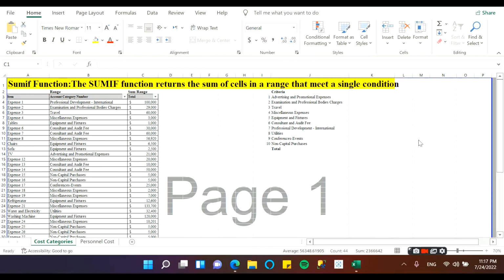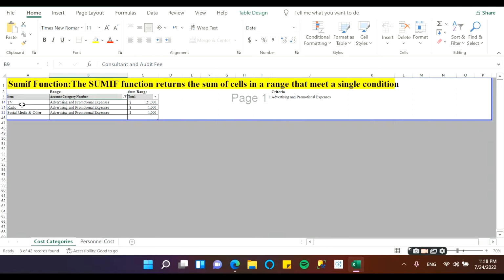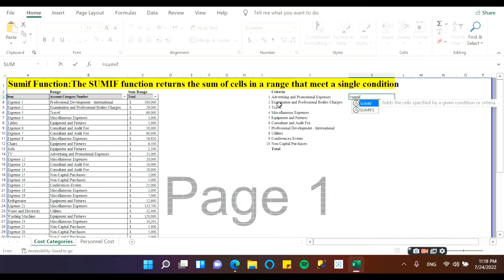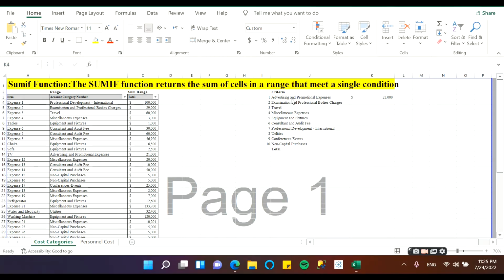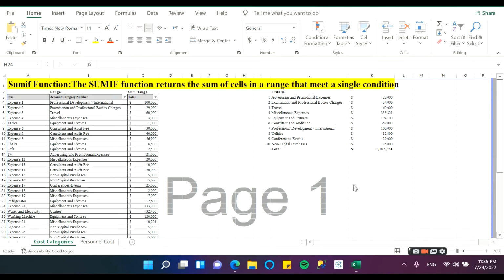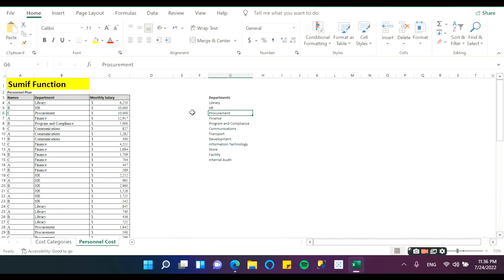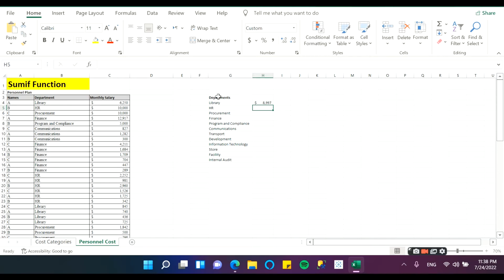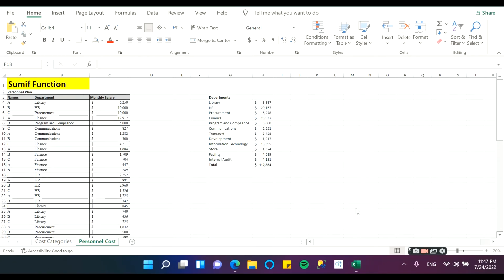Sumif Function in Excel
What is Sumif Function?
When to use Sumif Function?
How to use Sumif Function?